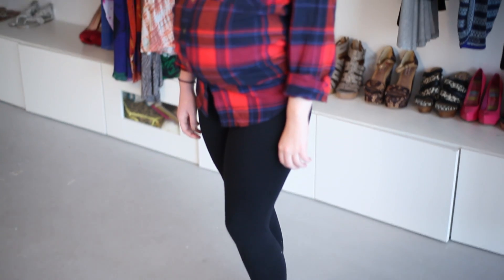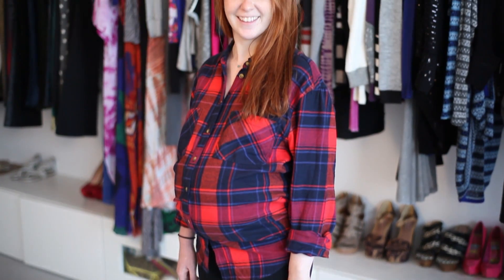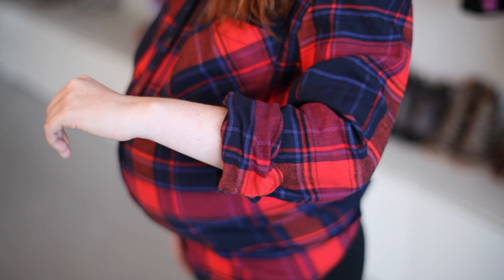The Best Flannel Shirts : Maternity Fashion Tips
The best flannel shirts are great to wear during the fall time of year. Find out about the best flannel shirts with help from an experienced crafts professional in this free video clip.

Expert: Liz Lange
Bio: Liz Lange is with Liz Lange Maternity. You can also visit Lizlange.com. Lange has the exclusive Pregnancy clothing line at Target.

Series Description: When you're pregnant, you always want to remember that your clothes should be comfortable, above all else. Find out about maternity fashion with help from an experienced fashion professional in this free video series.